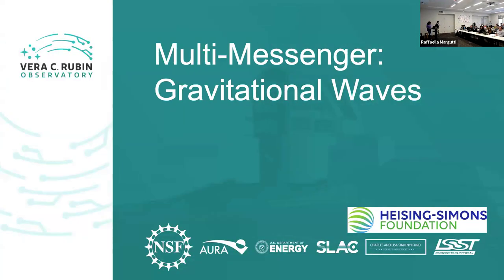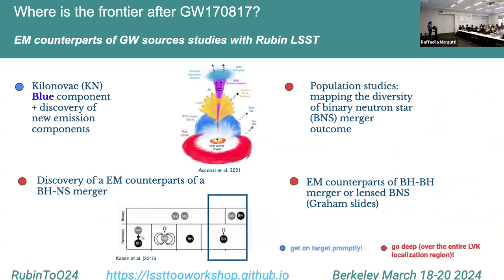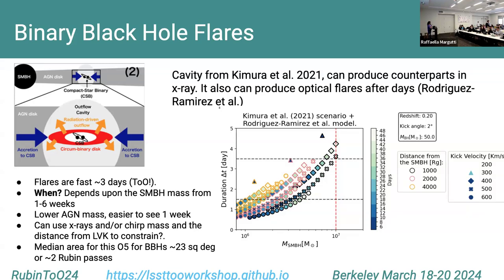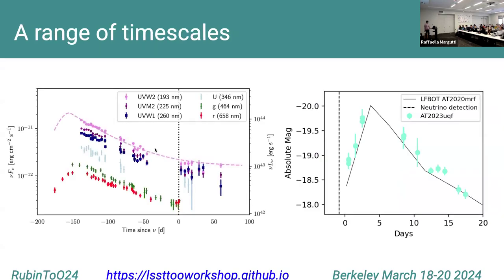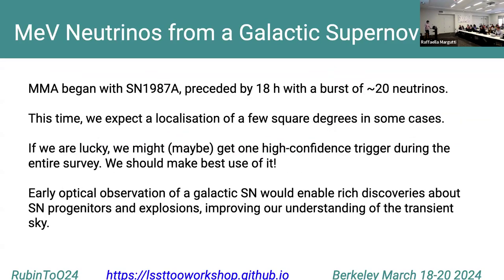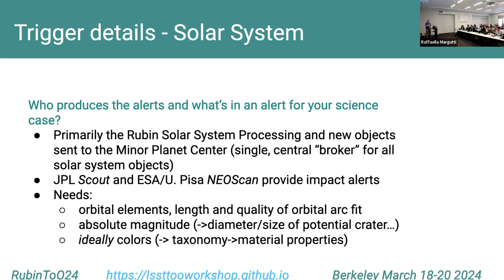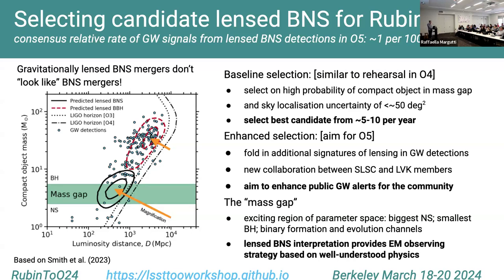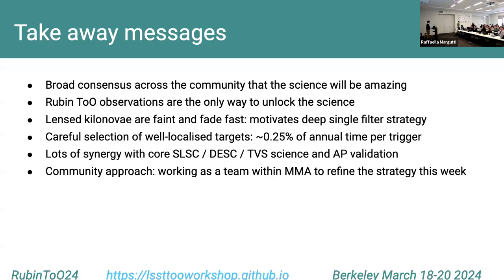RubinToO24 - 2. Monday Part 2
Rubin To0 2024 Workshop March 18-20, 2024
Envisioning the Vera C. Rubin Observatory LSST Target of Opportunity Program